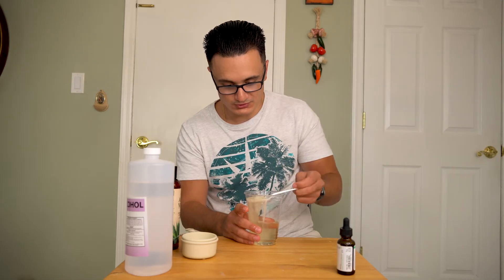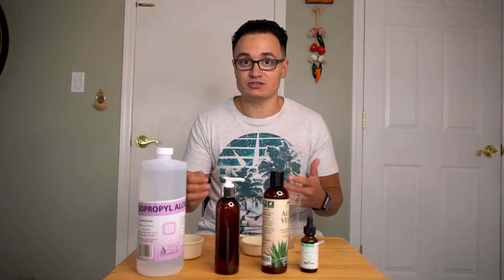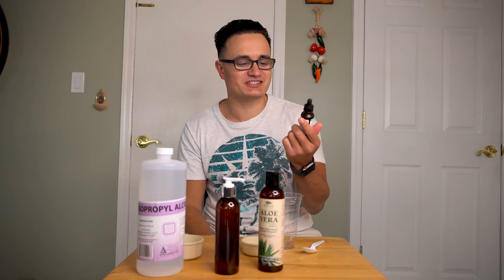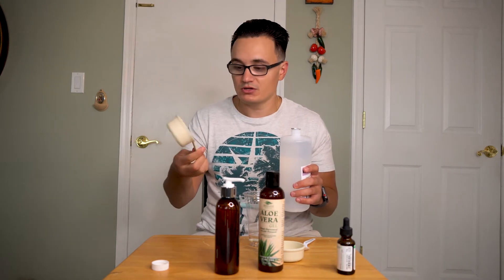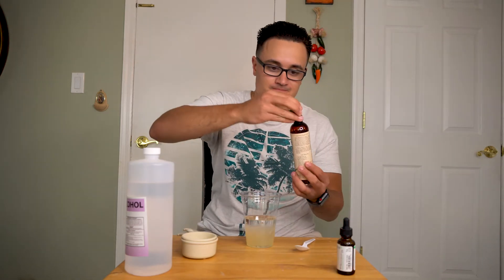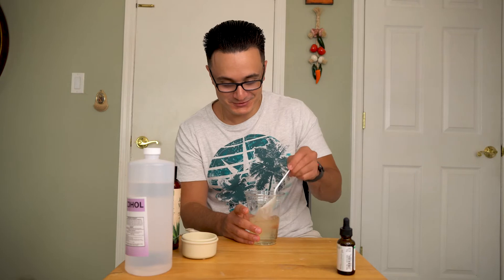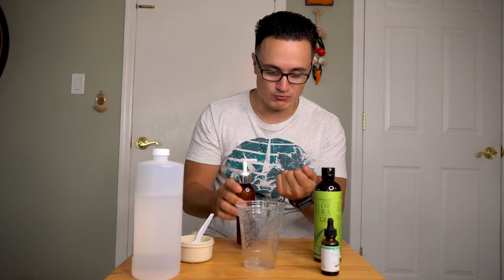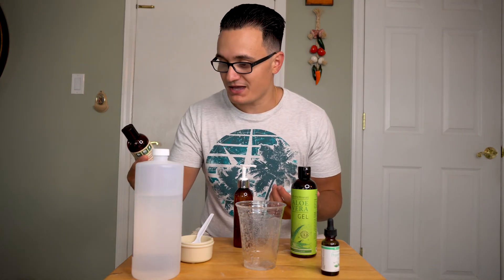How To Make Hand Sanitizer At Home!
Follow The Tommy Clan Twitter Page!

Follow Tucker!

The Tommy Clan Website will Be Finished Soon!